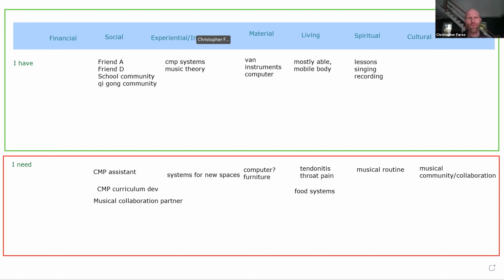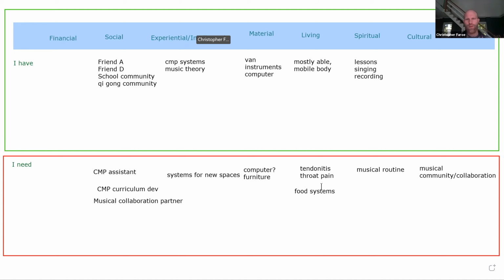Subsidizing what you NEED with what you already HAVE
This is from one of the weekly Practice Sessions in the Creative Mapping Circle.

In this exercise we take an inventory of what we have in our life and what we (think we) need. It's a quick way to notice what's already working, what we can use to fulfill the gaps, and even what our weakest link currently is. A chain is only as strong as its weakest link, after all.

Curious about Creative Mapping? Check out the offerings, events, and membership